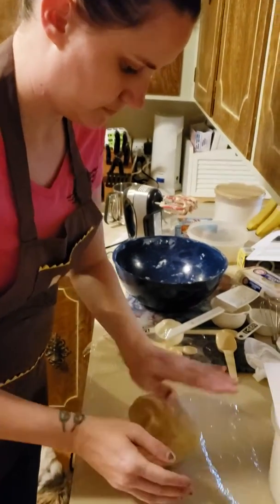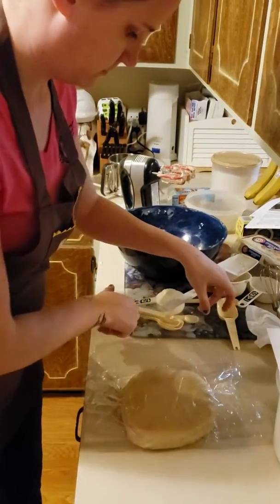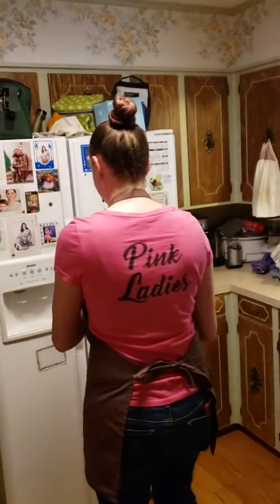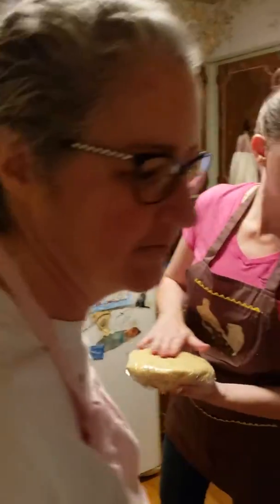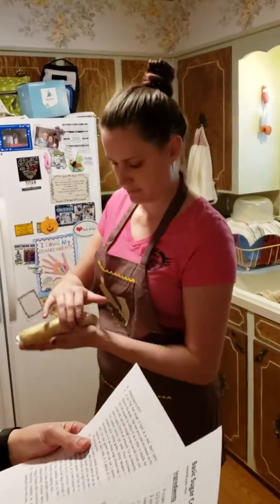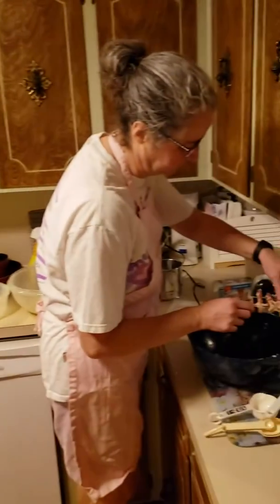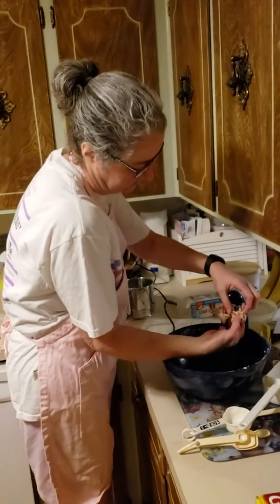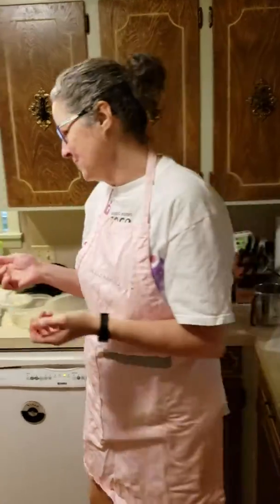Angela's First Batch of Cookie Dough 3 Feb 2019